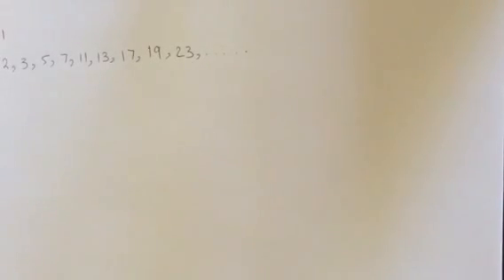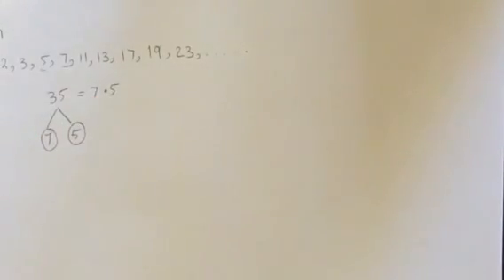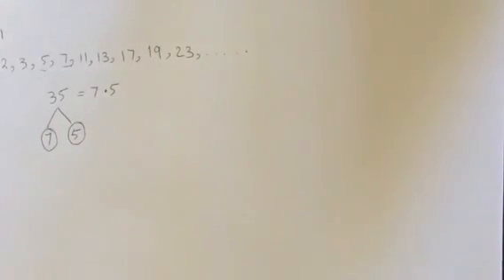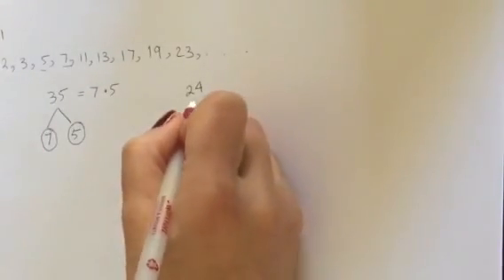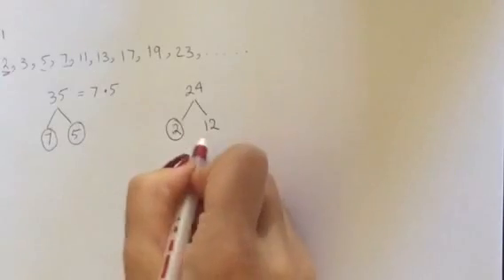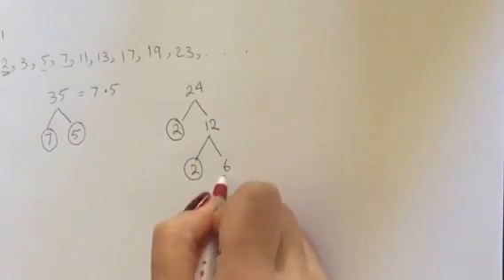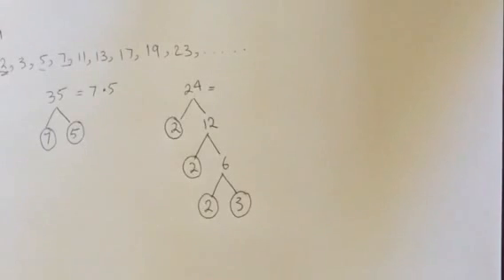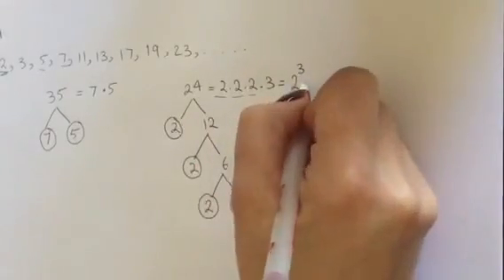How to prime factor a number by tree diagram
This is Kathy Kazemi from College of Southern Nevada. This lecture is a part of prerequisite material for Math 95 at College of Southern Nevada (CSN).